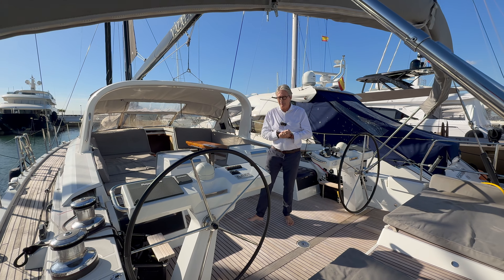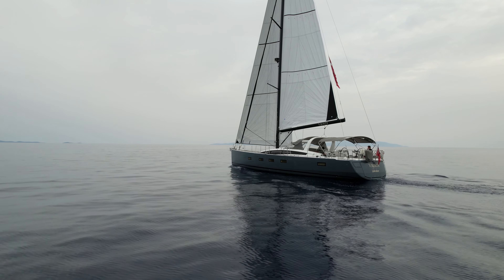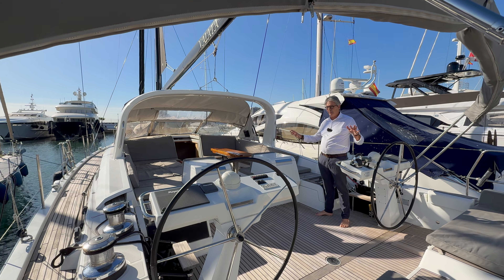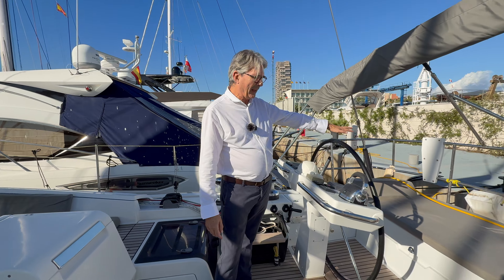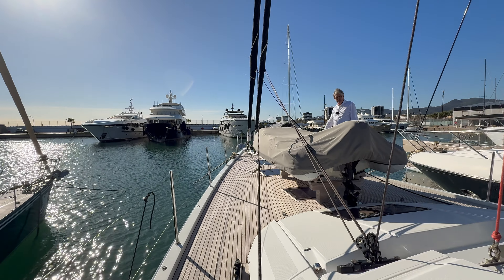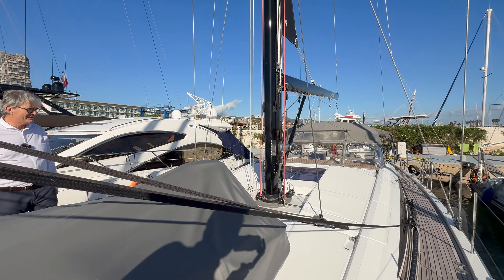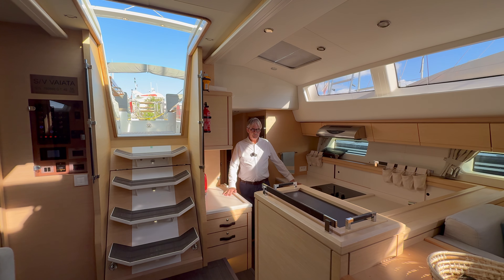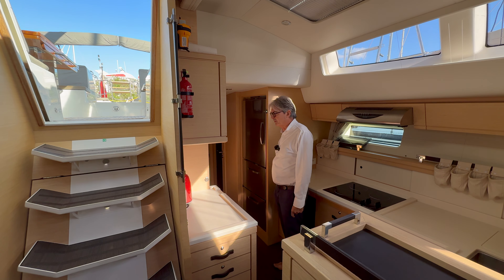Jeanneau 64 "VAIATA" WALKTHROUGH TOUR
***NOW EU VAT PAID***

An exceptional opportunity to purchase this privately owned and never chartered Jeanneau 64. VAIATA’s first owner was an experienced sailor, the specification was full and well-chosen. Her current owner purchased the boat in 2021 and decided to paint the hull and mast as well as make significant additions to her inventory including a diving compressor, bottle rack, a new RIB and outboard as well as new interior upholstery in the saloon. Upon returning from the Caribbean in 2023, a new set of North Sails SRPC sails were delivered and have been hardly used. We believe VAIATA will compare favourably with the remainder of the Jeanneau 64 fleet.

The boat has enjoyed pro-active maintenance by both owners and service records are available. Viewings are recommended without hesitation.

NOTABLE FEATURES
- Most popular layout: master cabin aft, two double cabins forward and bunk cabin amidships
- Winged shoal keel with 2.20 metre draft
- Hull, mast and boom painted in 2021
- All furling rig, fully operable from the cockpit for short-handed sailing
- Captive mainsail winch, electric furlers and rewind winches for push-button sailing
- New North Sails mainsail, genoa and staysail in 2023, new gennaker in 2021
- Bow thruster and stern thruster for easy handling in tight spaces
- 60.000 BTU air conditioning throughout
- Large generator and water maker for autonomy when cruising
- Toys: recent tender and outboard, air compressor for diving and Seabob underwater scooter
- Hydraulic Besenzoni gangway and hydraulically operated back stay and boom vang
- Fully equipped galley and full complement of domestic equipment
- Folding NOMEN cleats and flush deck hatches
- Four underwater lights as well as upward and downward lights on the mast spreaders